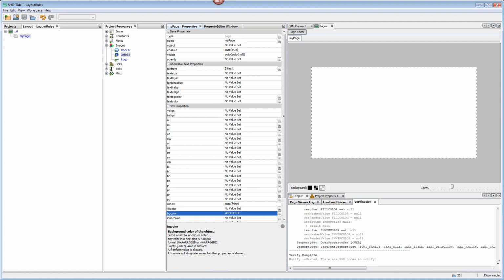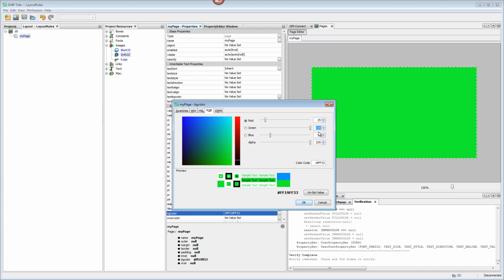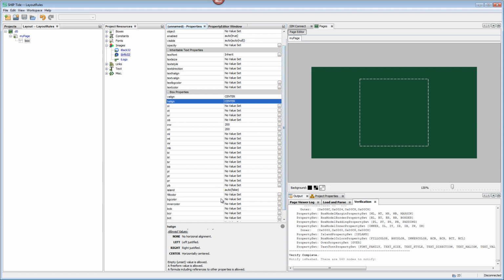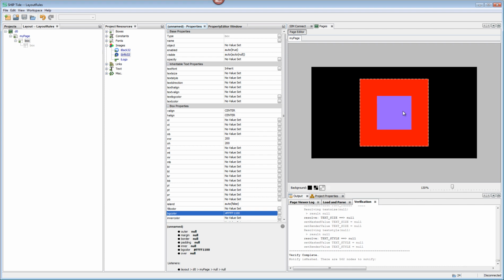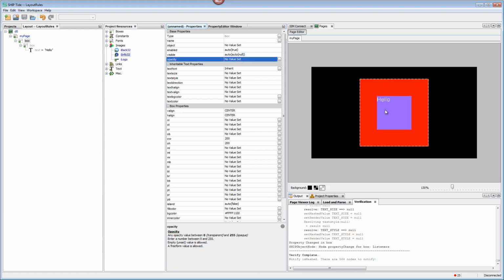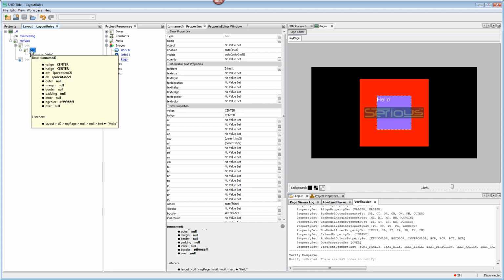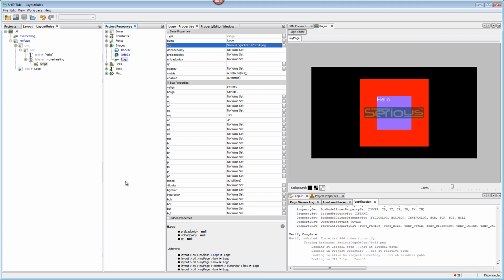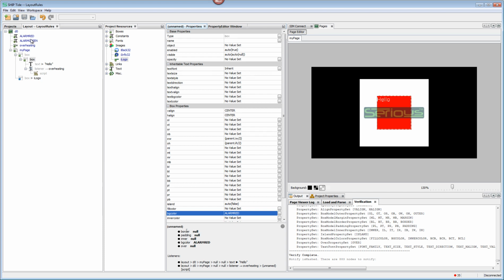AN0311: SHIPTide - Colors and Transparency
Color in SHIP -- how colors are described using ARGB8888 (alpha-red-green-blue 8 bit per channel) and how to manage transparency (or, conversely, opacity) at the color level as well as at the layout level.